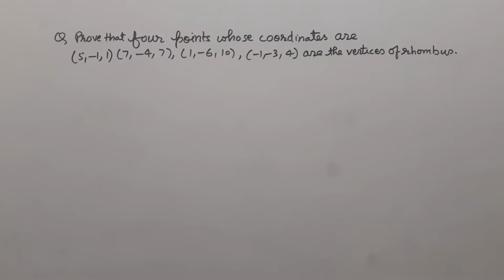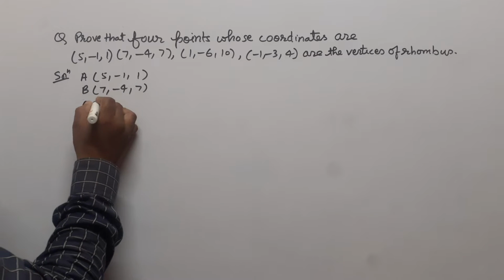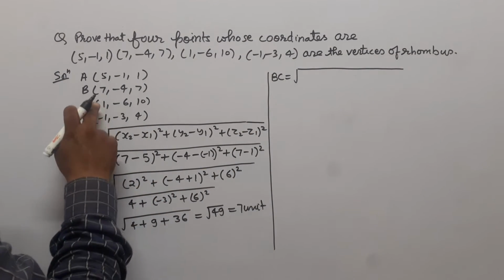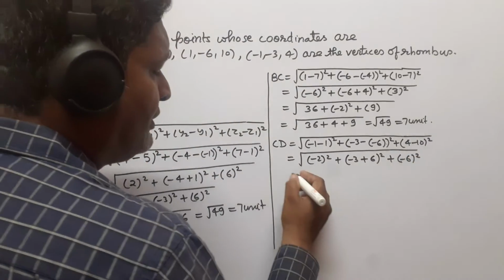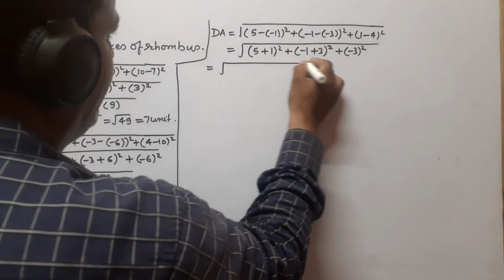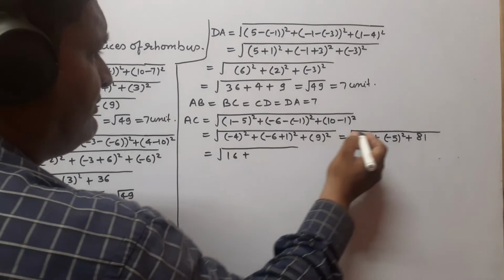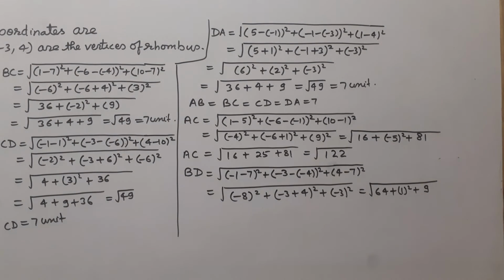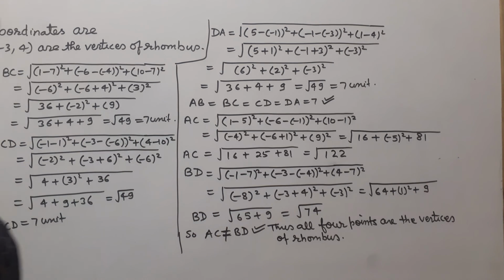prove that four points (5,-1,1),(7,-4,7).(1,-6,10),(-1,-3,4)are the vertices of rhombus